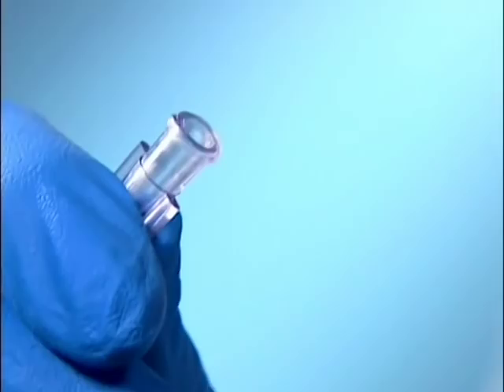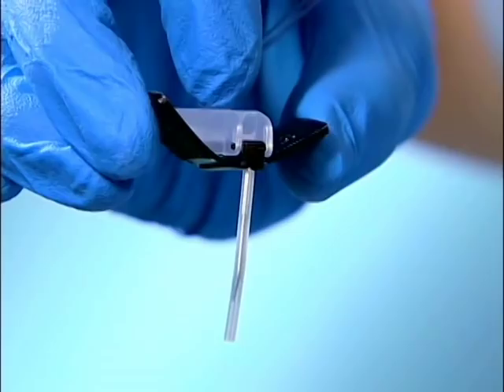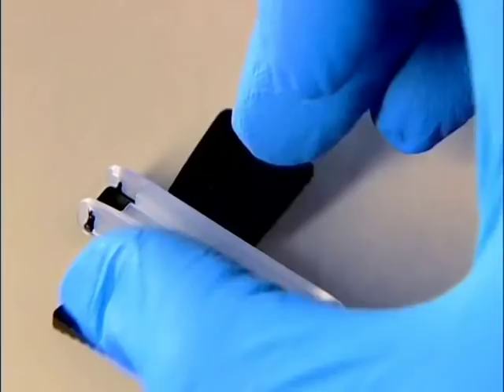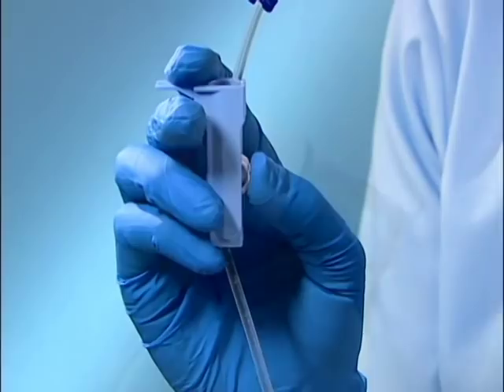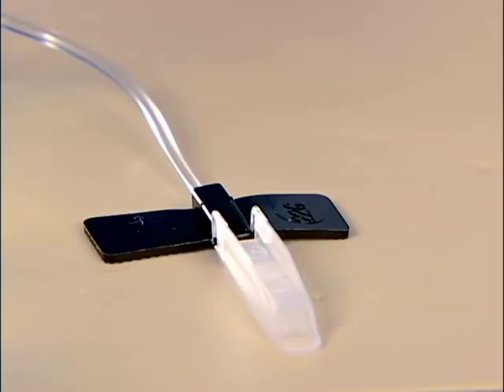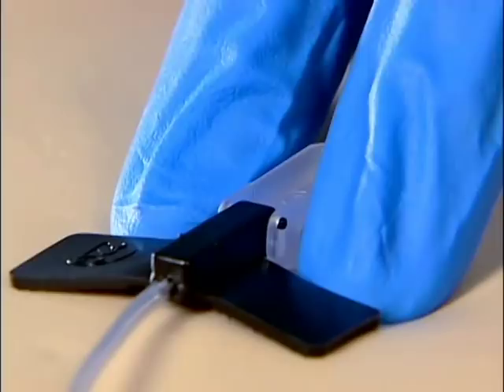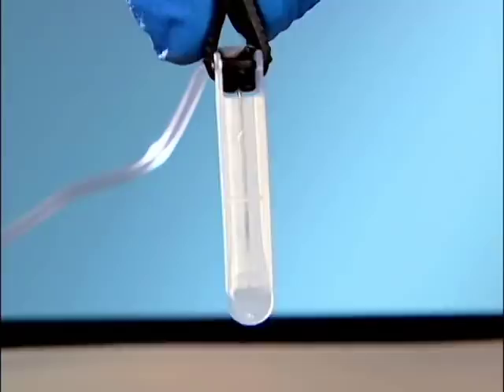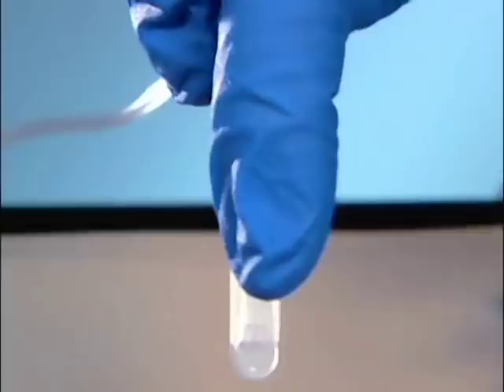HuberPro® Safety Huber Needle Instructions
Minimize the risk of needlestick injuries and maximize patient comfort with the Wolf-Pak® HuberPro® Safety Huber Needle. This safety huber needle winged infusion set is easy to use, low profile, latex free and non-DEHP. The WOLF-PAK® HUBERPRO® features audible and visible confirmation of the safety feature and is available with or without the needle free access Y-site. or call for more information on using the WOLF-PAK® HUBERPRO® SAFETY HUBER NEEDLE WINGED INFUSION SET to minimize needlestick injuries and maximize patient comfort.

Huber needles are used IV treatment administration including chemotherapy or blood transfusions. Huber needles are inserted into ports that are implanted into patients.

Huber needles are beneficial to a wide variety of patients including dialysis patients, chemotherapy patients, and a multitude of other patients getting other IV treatments.

Huber needles are available in a number of needle lengths and gauges. Huber needles that are used for infusion ports come in lengths from 0.5 inches up to 1.5 inches. These needles come in different diameters ranging from a 21 gauge needle to a 25 gauge needle. Our Huber needles also feature plastic wings and needle guards on that are used to protect you and your nurse from injury and infection.